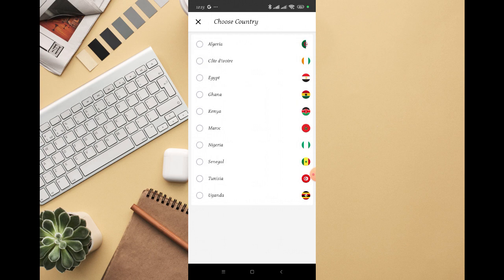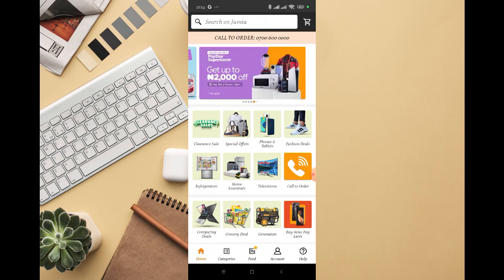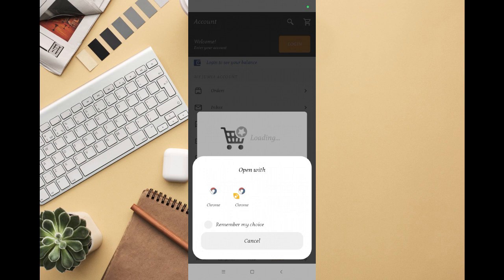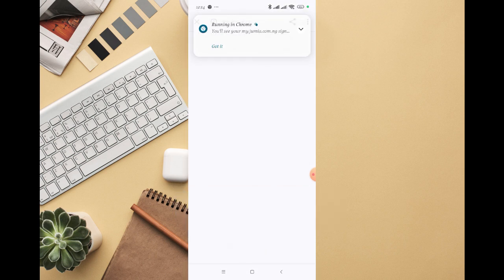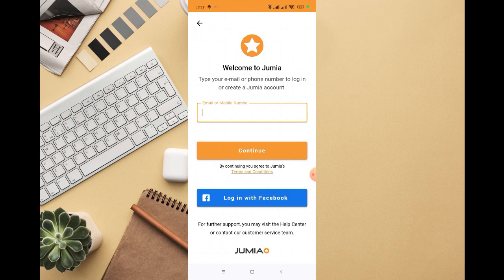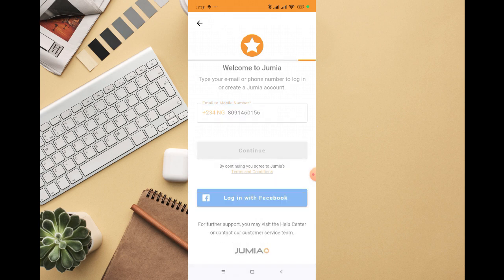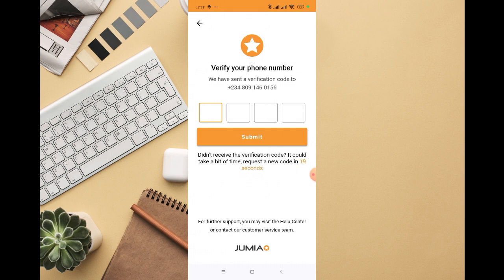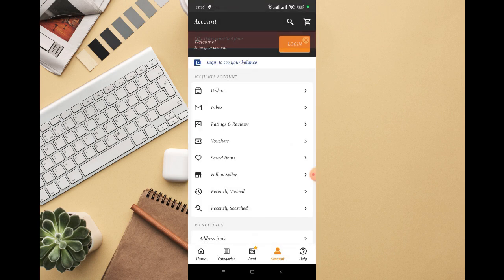HOW TO OPEN A JUMIA ACCOUNT IN 2024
In This Video, you will learn about HOW TO OPEN A JUMIA ACCOUNT IN 2024